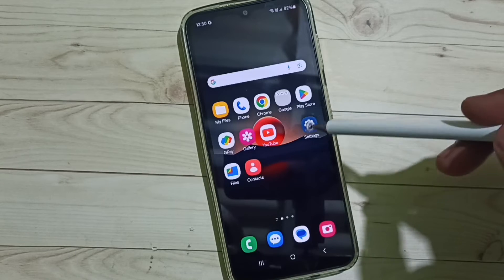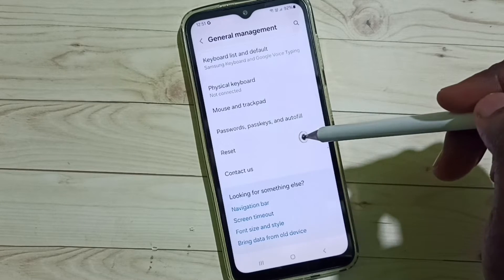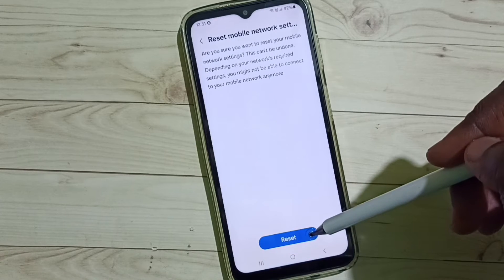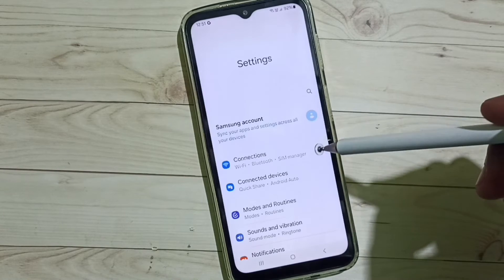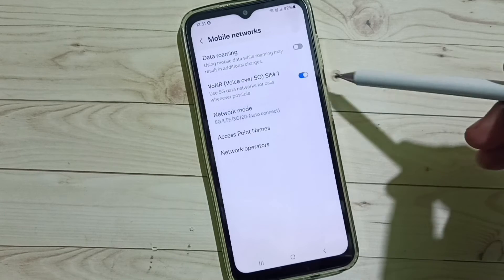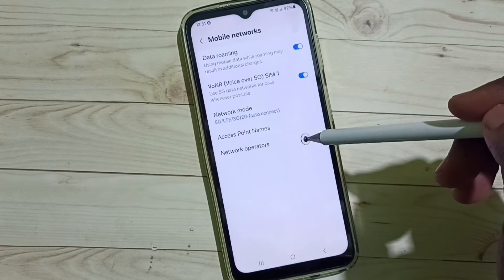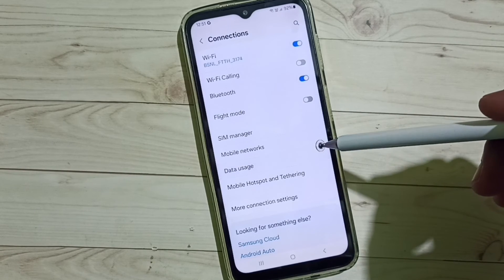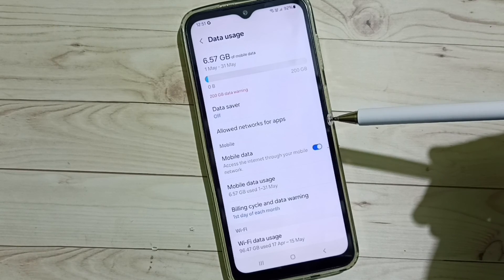Samsung Galaxy M33 5G | Fix all 5G Network Issues | No 5G Symbol | Slow Internet | 100% Solved